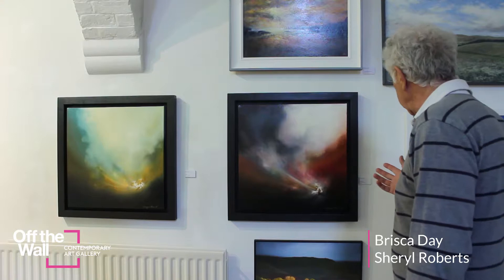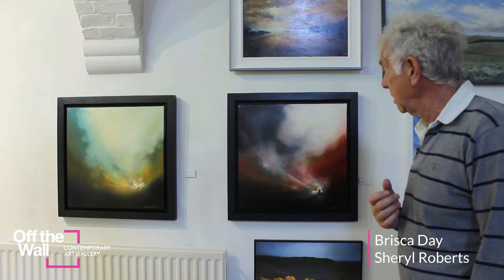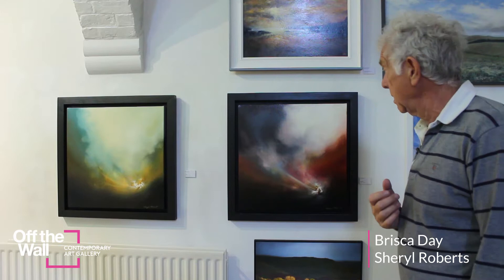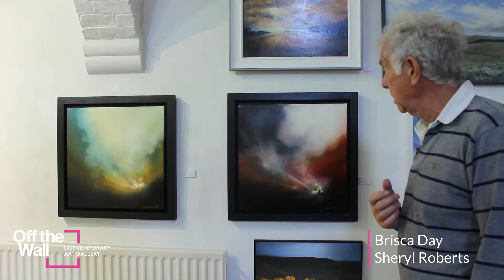Terrific Atmospheric Art - Brisca Day - Sheryl Roberts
See Sheryl Roberts' work at Off the Wall art gallery in Cardiff. Richard Outrim the gallery director tells us a bit about her work.